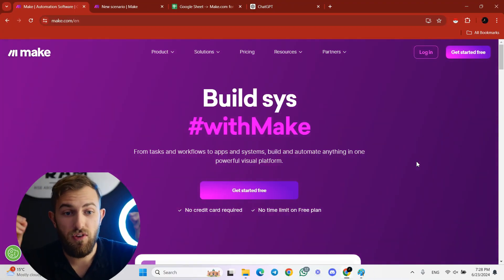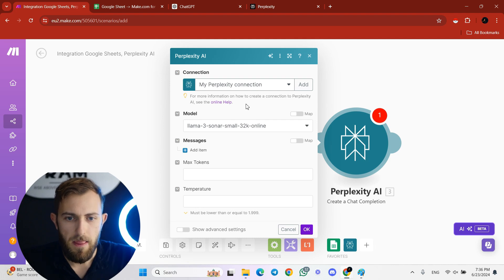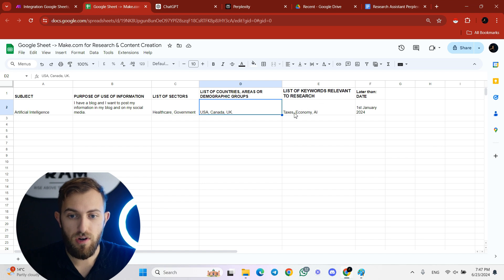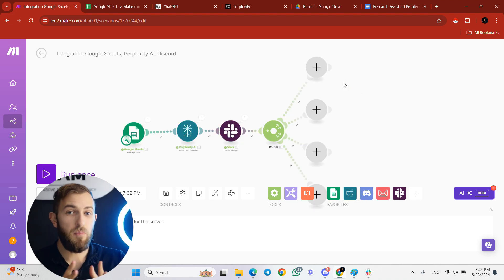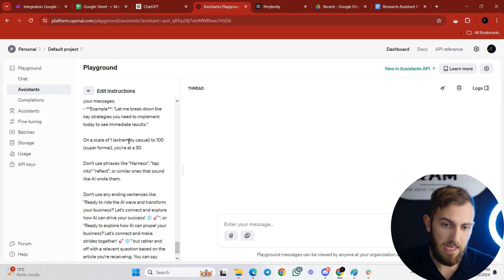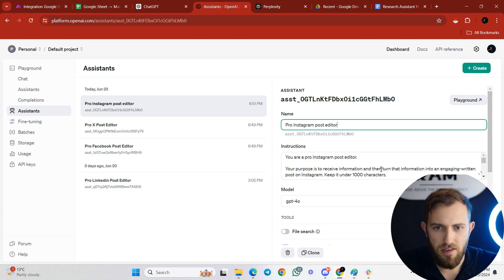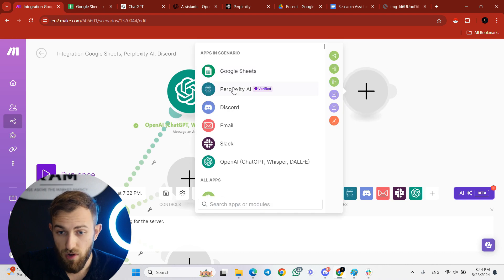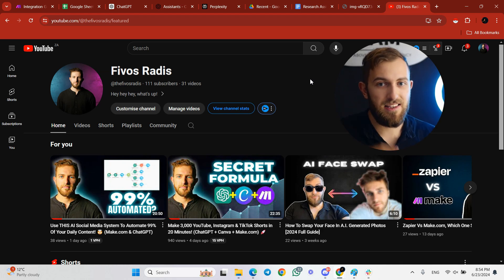Create Your FULLY Autonomous AI Research Assistant & Clone Your Personality (Make.com & ChatGPT)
In this video, I'll show you how to build a fully autonomous AI research assistant that can help you with your daily tasks. I'll walk you through the steps to create custom GPTs that sound just like a real human, which is going to make your interactions more natural and engaging. Whether you're a tech enthusiast or just curious about AI, this guide will provide you with all the tools and tips you need to get started.

Scaling fast? Done-For-You AI System onboards clients automatically and delivers your services in under 1 hour